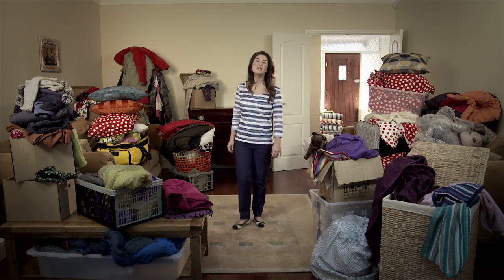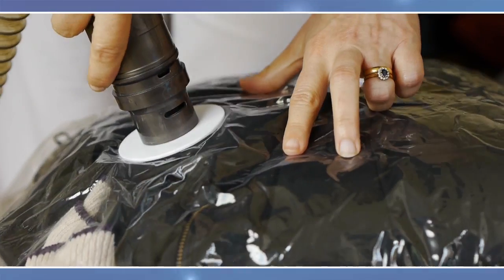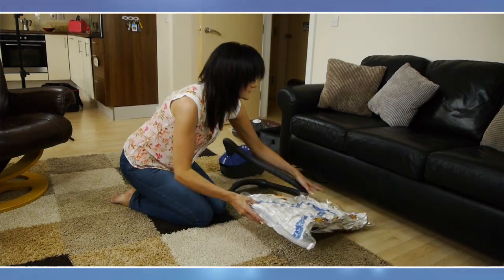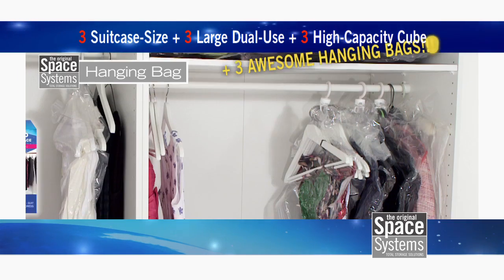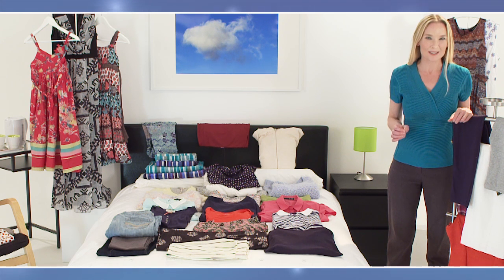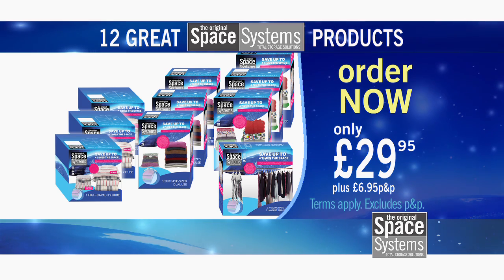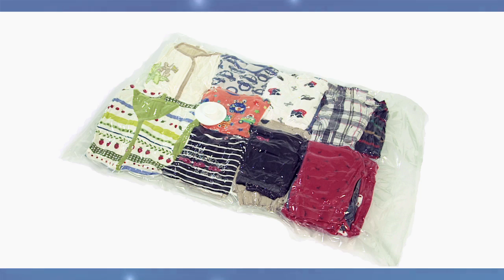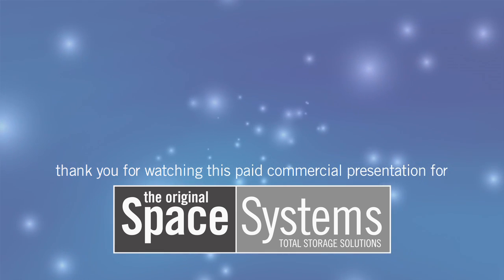SPACE SYSTEMS HANGING BAG NUMBERLESS SAFE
Space Systems 15 minute infomercial. Shot on location and in studio for Space Systems.